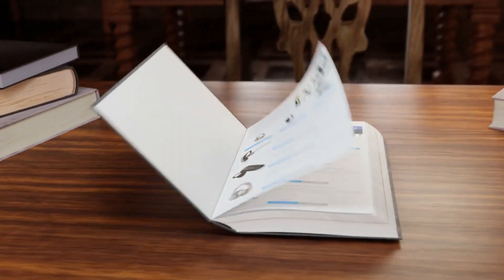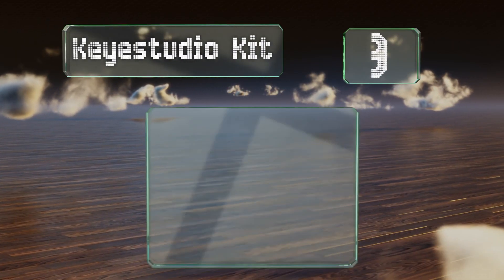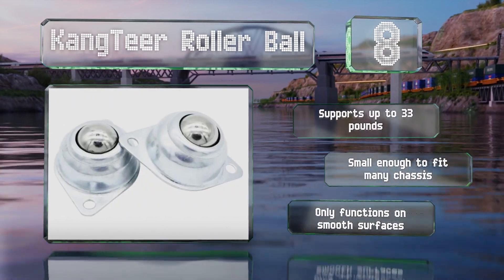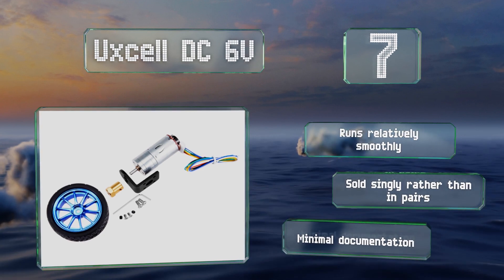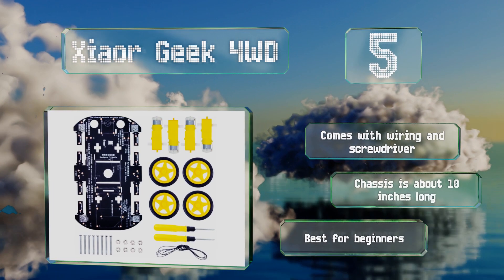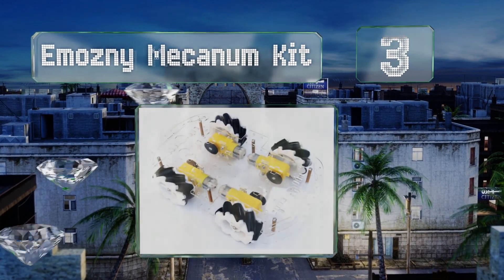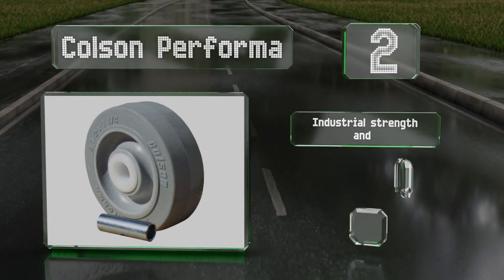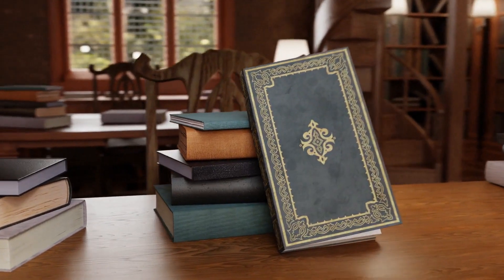10 Best Robot Wheels 2020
Our complete review, including our selection for the year's best robot wheel, is exclusively available on Ezvid Wiki.

Robot wheels included in this wiki include the eudax diy assortment, nexus omni, uxcell dc 6v, keyestudio kit, emozny mecanum kit, tamiya track set, xiaor geek 4wd, colson performa, tamiya tracked vehicle, and kangteer roller ball.